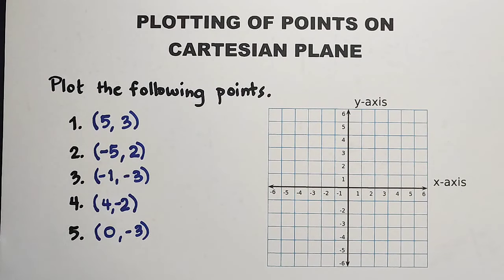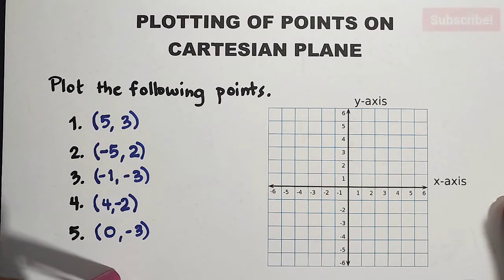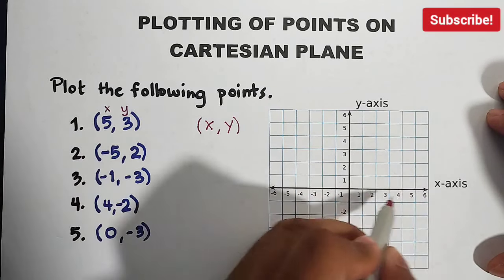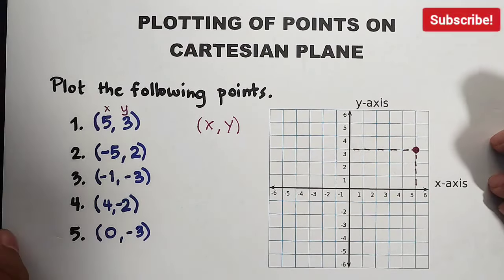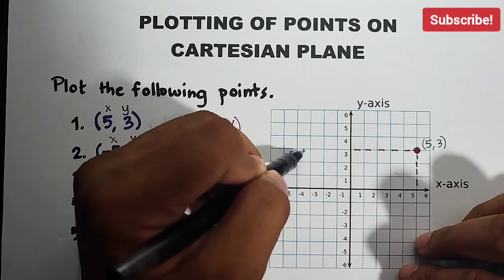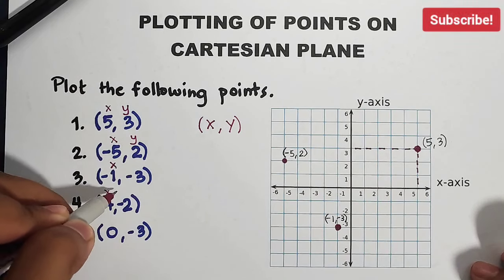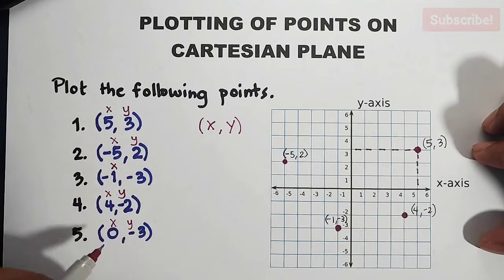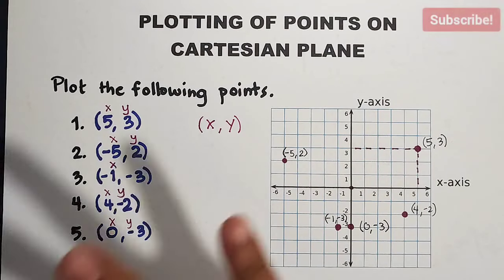How to Plot Points on a Cartesian Coordinate Plane? Ordered Pairs - Grade 8 Math